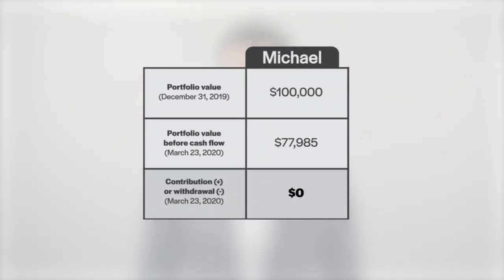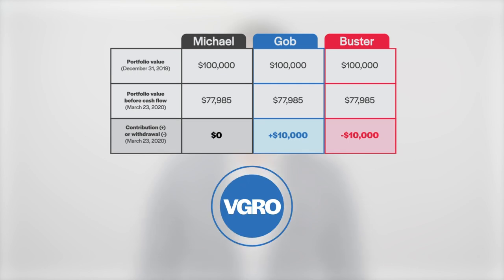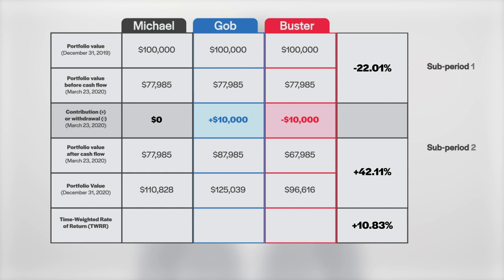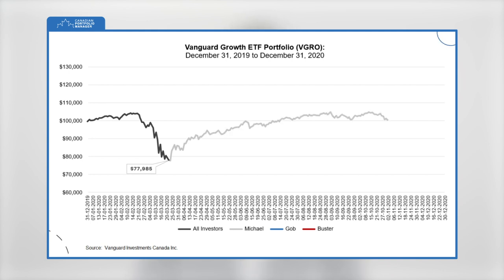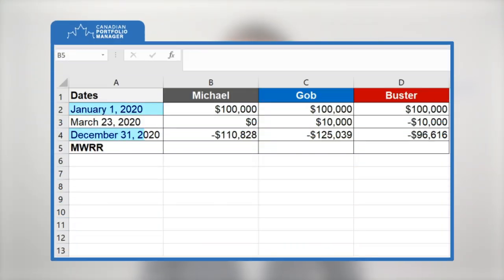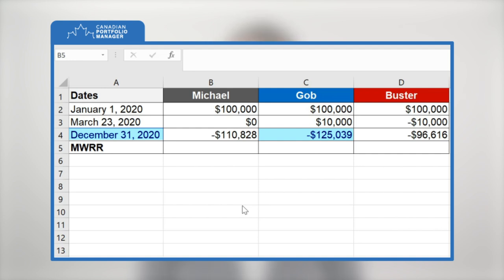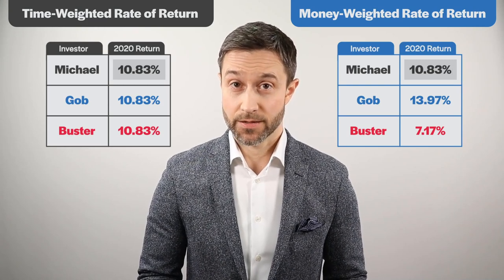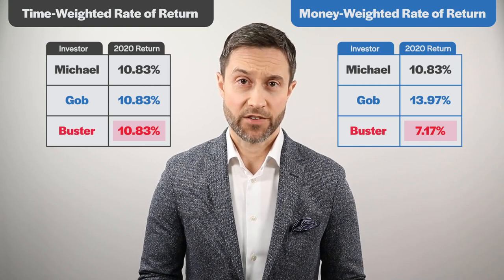Calculating Your Money-Weighted Rate of Return (MWRR)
In Part 2 of his rate of return video series, Justin shows investors how to calculate their money-weighted rate of return (MWRR) and also explains how the MWRR differs from the time-weighted rate of return (TWRR).